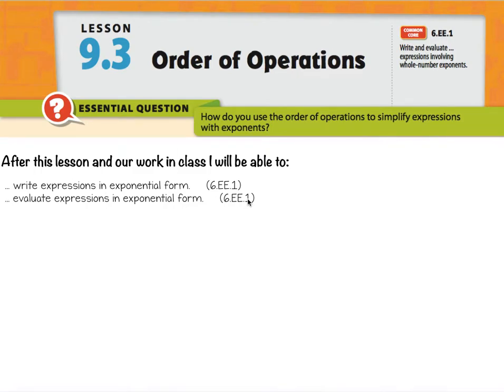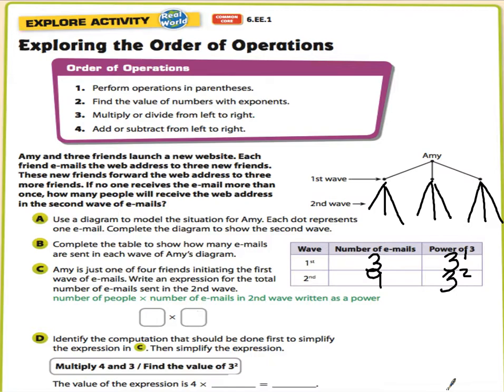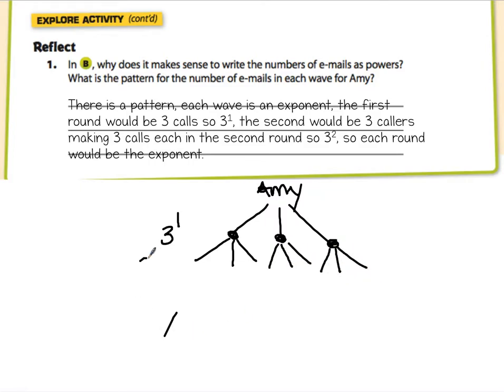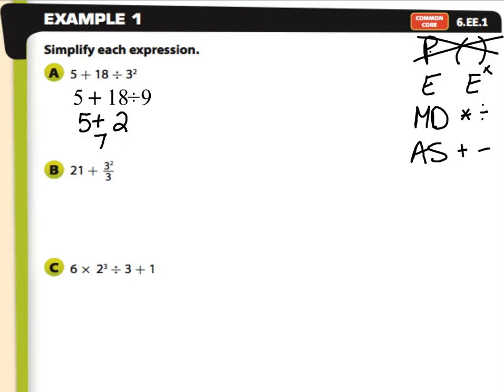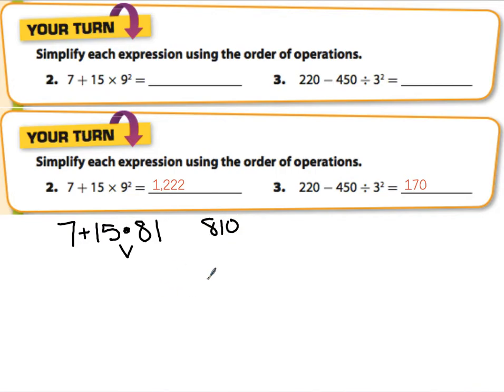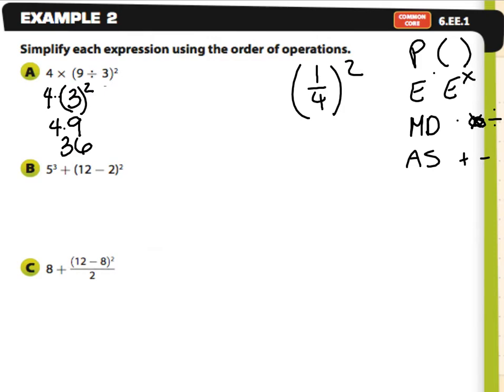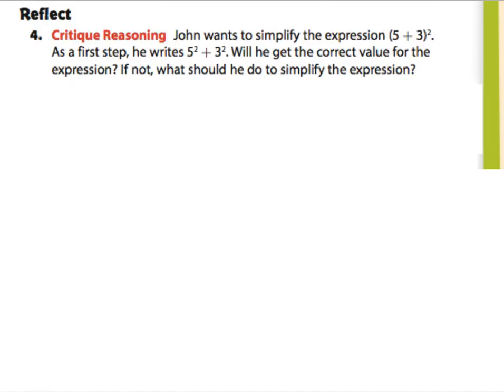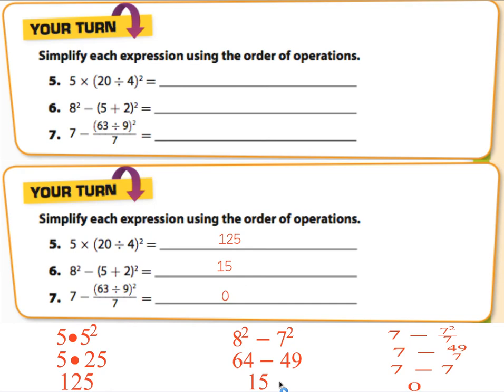G6 9.3 Order of Operations